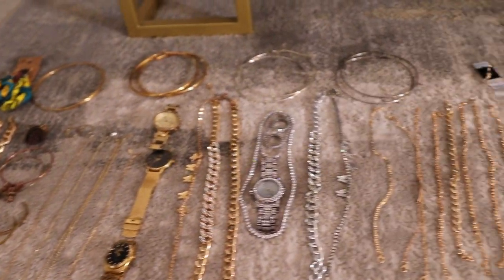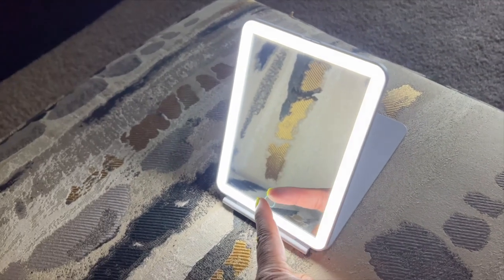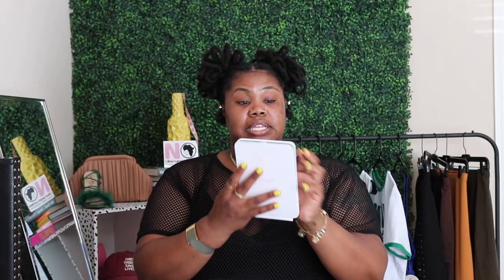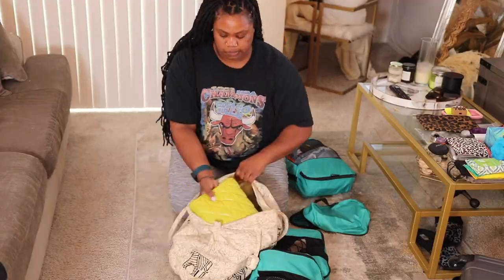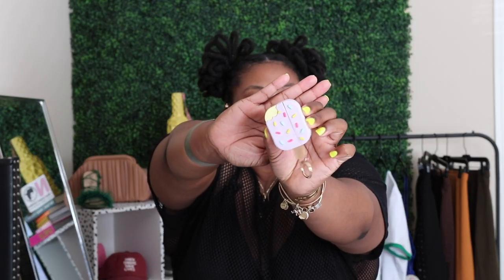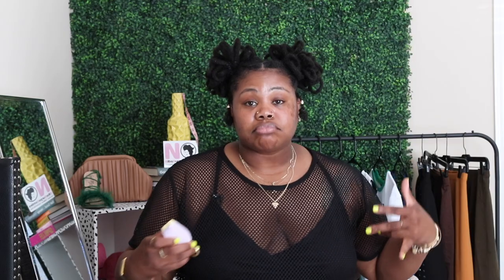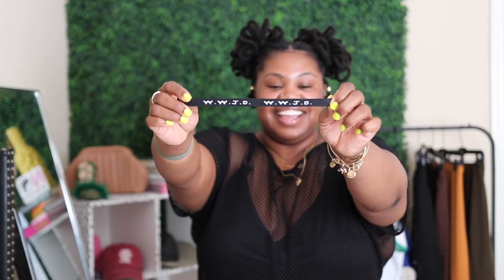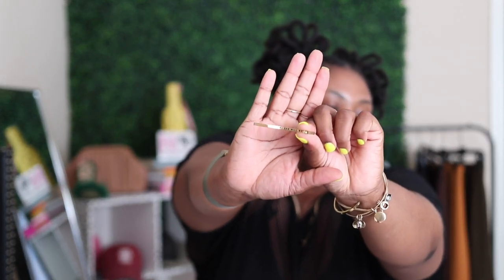MY AMAZON MUST HAVES for TRAVEL this SUMMER! 2022 Amazon PRIME TRAVEL Essentials you NEED!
SUMMER 2022 TRAVEL IS HAPPENING! So Amazon Travel Essentials are MUST HAVES for your journey! In this video, I share EVERY one of my AMAZON must haves for each trip!

Shope everything mentioned in this video!
Jewelry Organizer
Undetable Alcohol Bottles
Anti-Theft Underarm Bag
Mini Perfume Travel Bottles
LED Mirror
Passport Holder
Luggage Bunjee
Atomic Habits
Door Lock
Water bottle
Splash Guard

Sizing, Height and Weight
Typical Plus Dress Size (Plus Size 2x/3x) 18/20
5'7
277 lbs

LOCATION: North Carolina
BIRTHDAY: October 1990
ETHNICITY: African American

Everyday KaShay
6409 Fayetteville Rd

PRODUCTS I USE TO FILM MY VIDEOS:
The Camera
The Lens
Color Lighting Kit
Lighting Alternative (Price Efficient)
Microphone (Cost Efficient)
Quick Release Plate
Manfrotto 128LP Micro Fluid Head